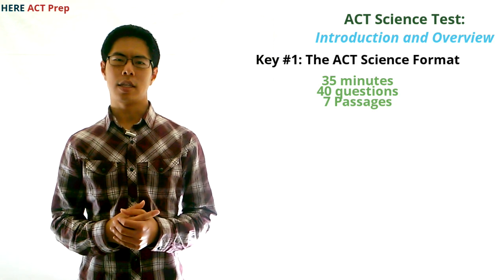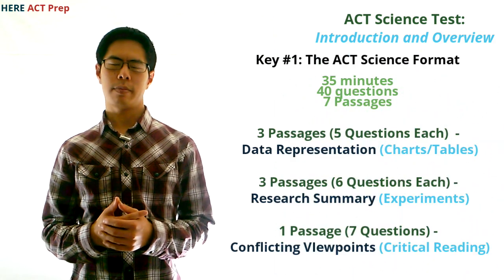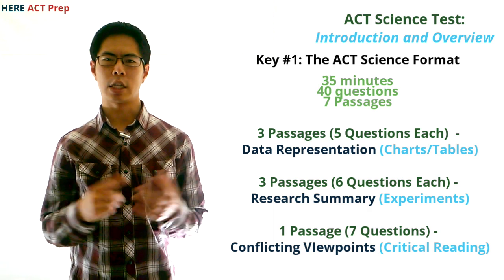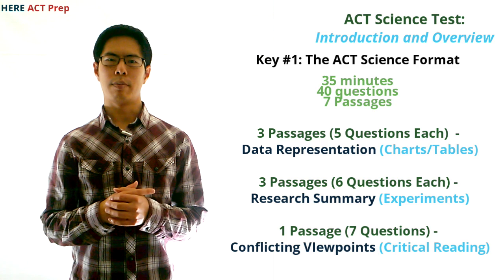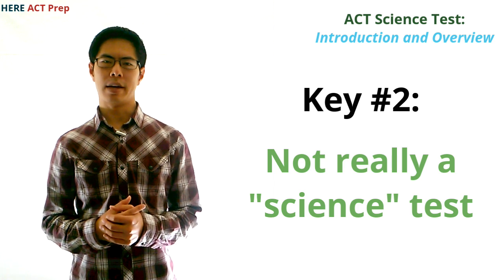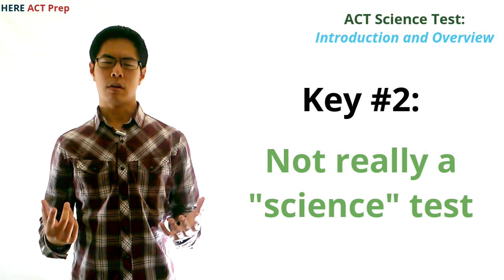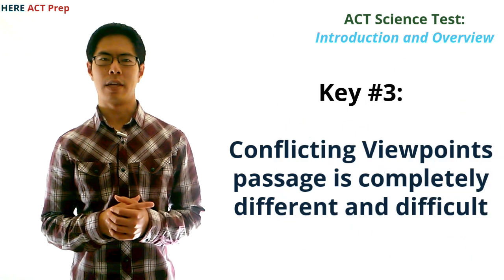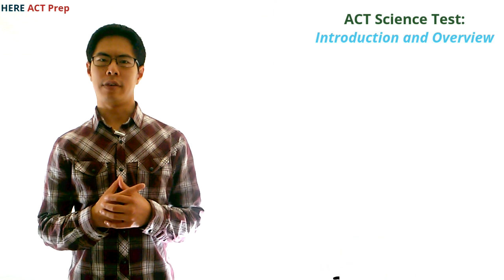Best ACT Science Prep Strategies, Tips, and Tricks - 4 Key Things to Know About the ACT Science Test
to increase your ACT score even more!

Full course In this video series, we talk about the best strategies for the ACT science test. Here, we provide an introduction to and overview of the ACT science test, covering four key things you should know about this test.